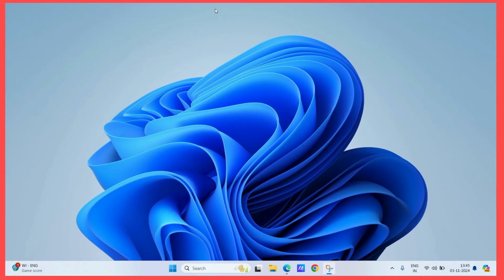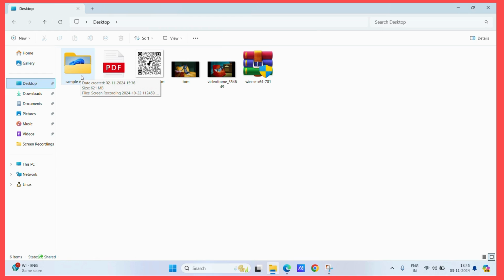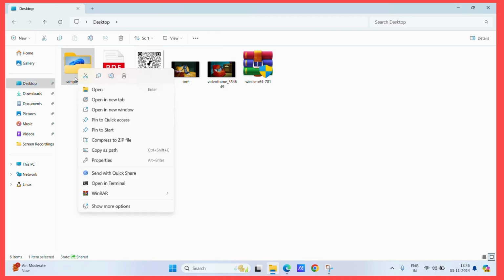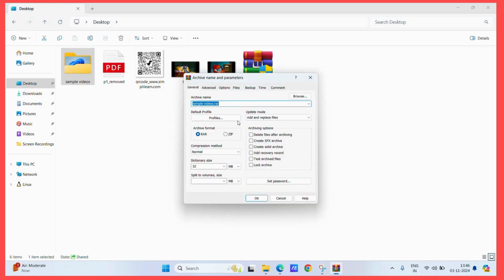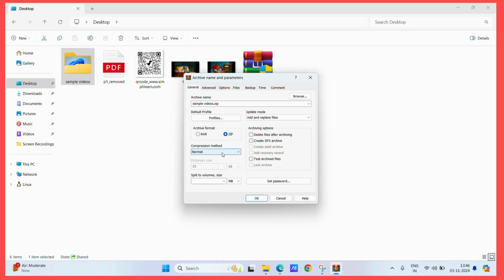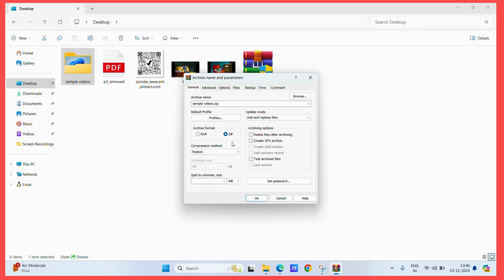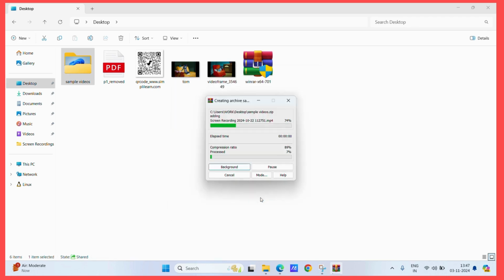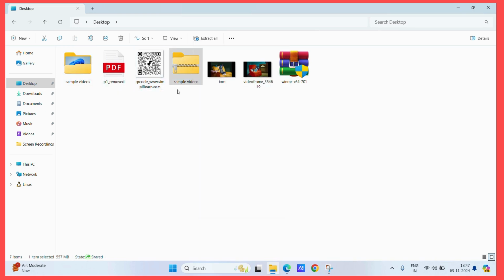How to Convert Any File or Folder to a ZIP File – Quick & Easy Guide!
Looking to compress files for easy sharing or storage? In this video, I’ll show you how to convert any file or folder into a ZIP file on your device. Compressing files is a great way to save space and organize your data, and it only takes a few clicks. Follow along for a quick guide to creating ZIP files!